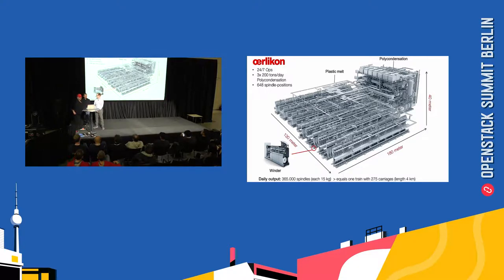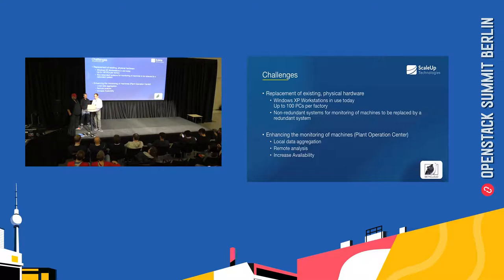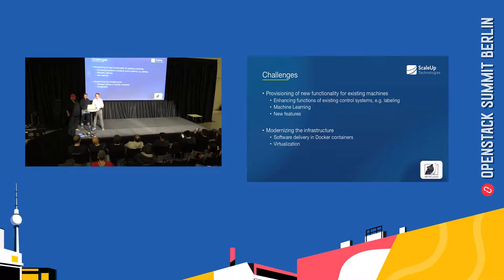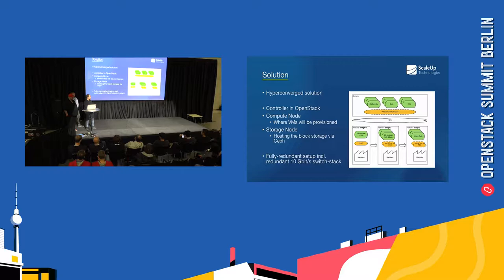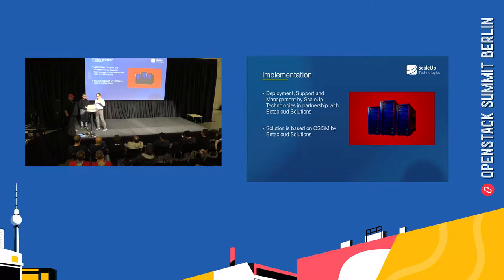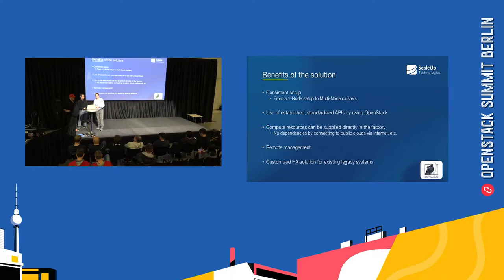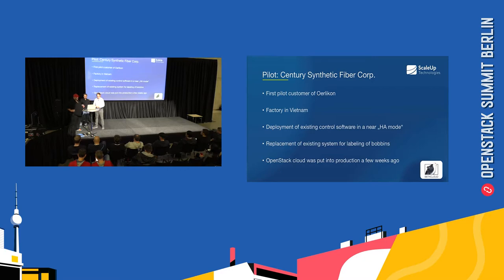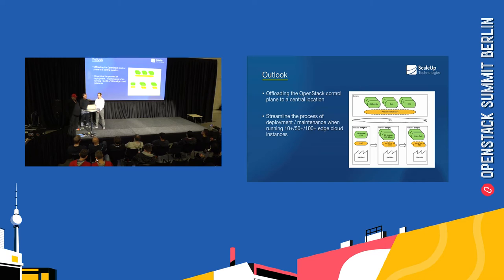Enabling a Secure Industry 4.0 transition for the Textile Industry with OpenStack based Edge Clouds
In this case study we present how we built a secure and private OpenStack based edge cloud platform for the textile industry. We will explain how we enable the transition for Oerlikons manufacturing customers to support all the new required digital products that make Industry 4.0 work. This talk is based on a real customer use case using a combined technology stack in a textile production factory in Vietnam. We outline our architectural choices to support highly complex manufacturing processes w